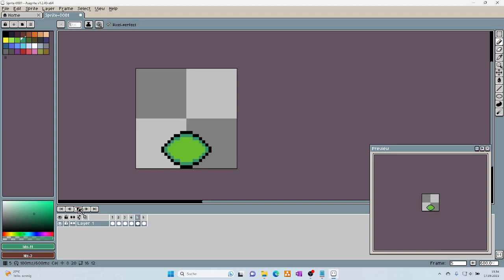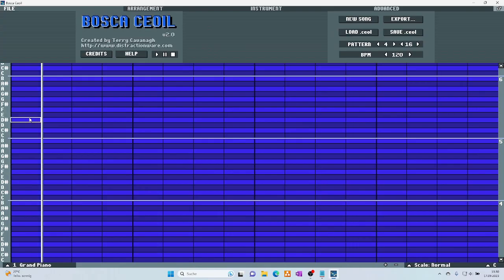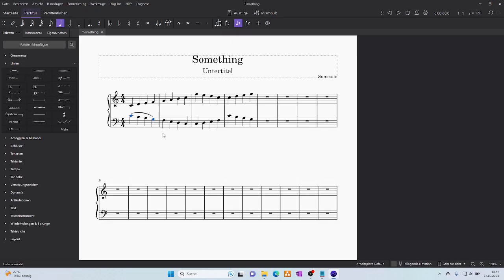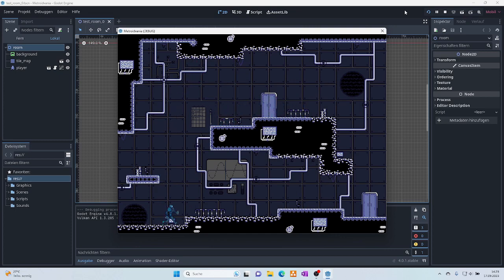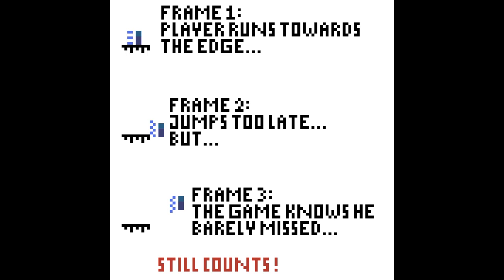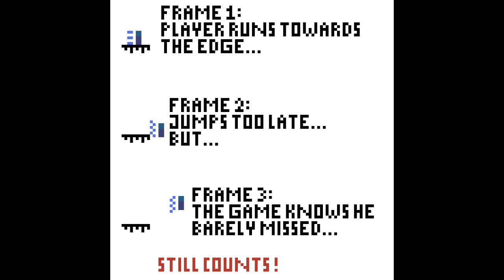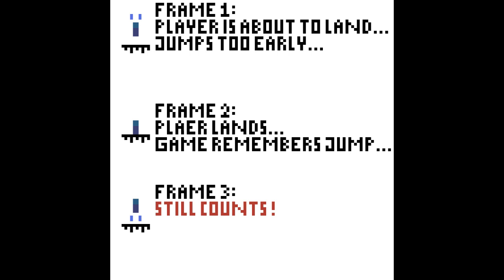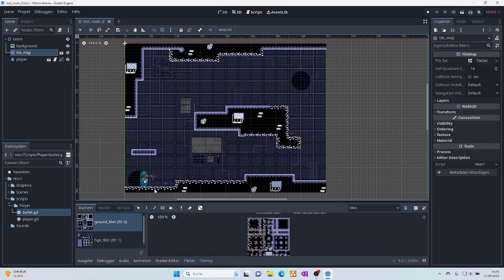Metroidvania Dev Log #1 - Tools and first steps